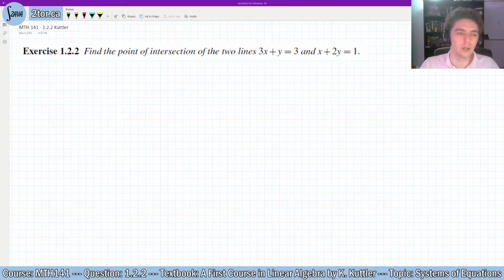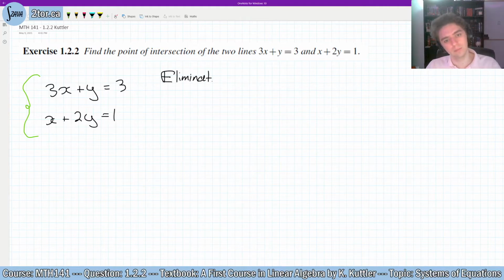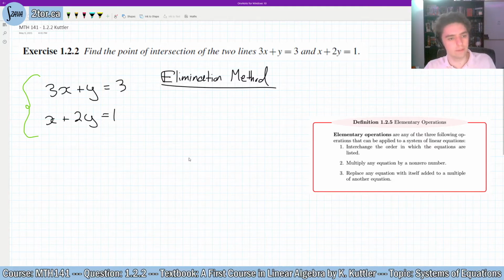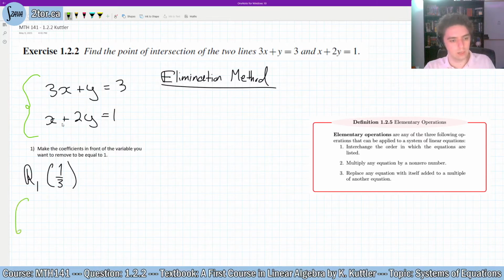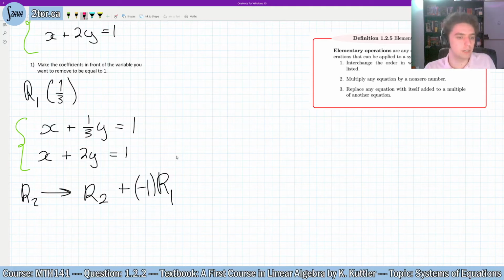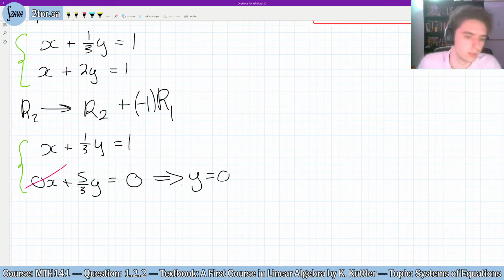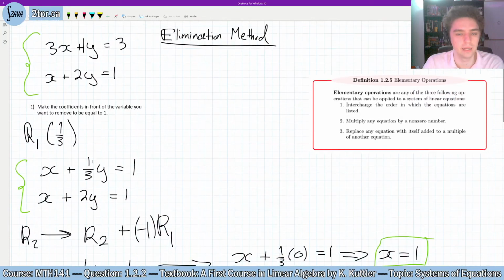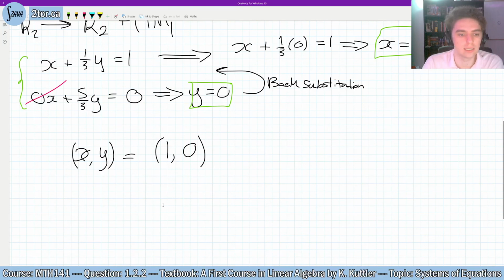Solving a System of Equations Algebraically | 1.2.2 A First Course in Linear Algebra by Kuttler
Exercise 1.2.2 Find the point of intersection of the two lines 3x+y = 3 and x+2y = 1.

1.2.2 from A First Course in Linear Algebra by K. Kuttler